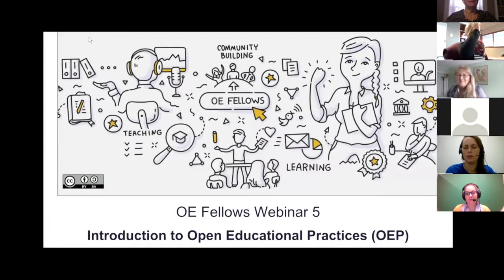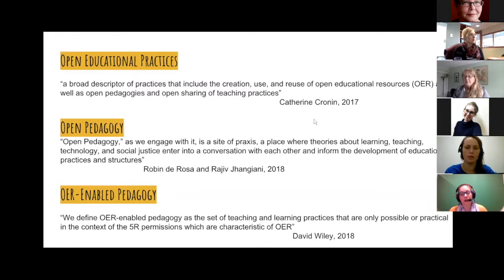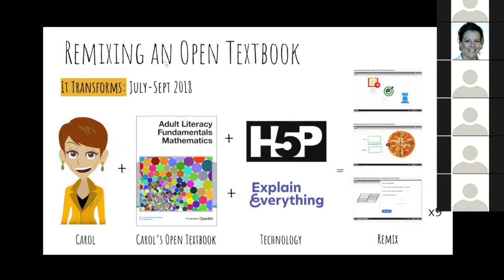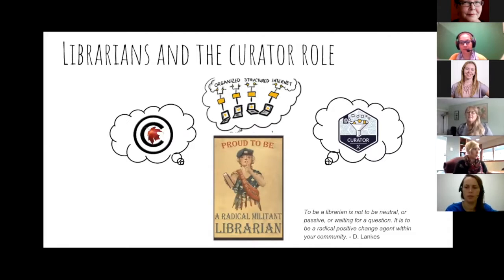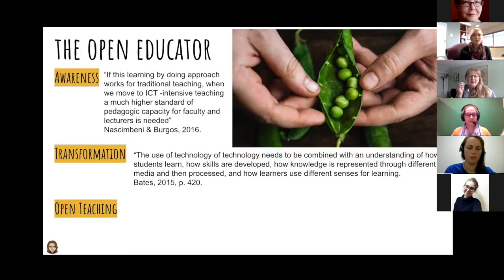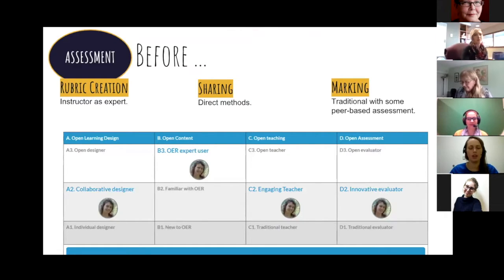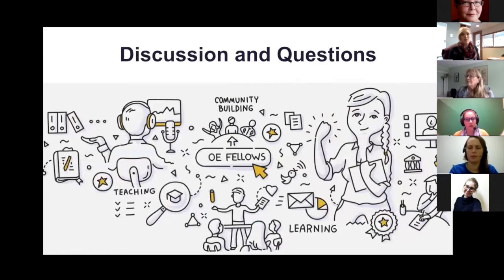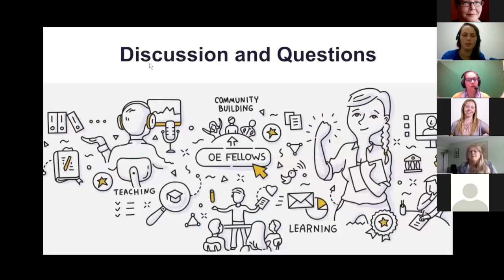eCampusOntario Webinar #5: OE Fellows: Intro to Open Educational Practices (OEP)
Helen DeWaard, Lakehead University
Laura Killam and Jessica O’Reilly, Cambrian College
Guests: Marnie Seal and Sarah Wendorf, Cambrian College

This session introduces participants to the concept of Open Educational Practices (OEP), focusing on learner empowerment and engagement. A variety of post-secondary educators join the webinar to showcase how they have extended their teaching practice into open spaces.